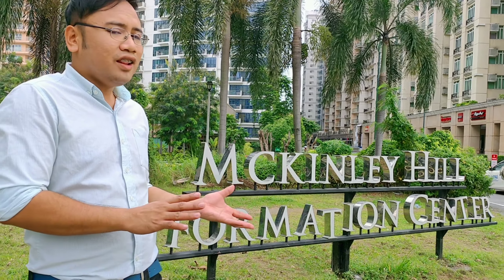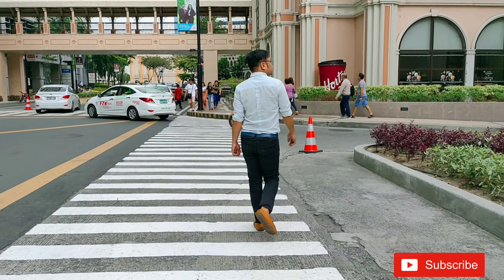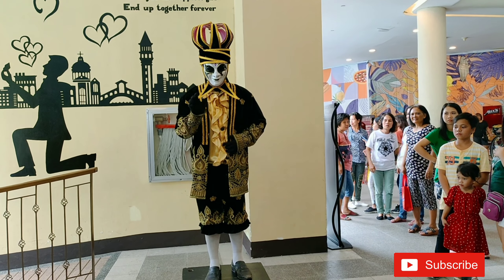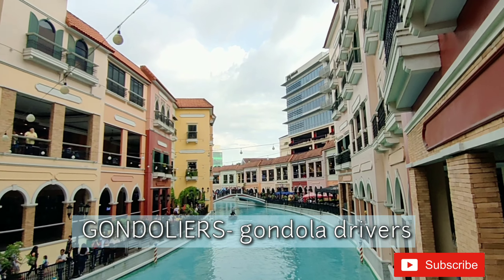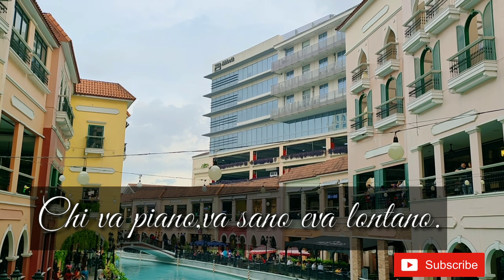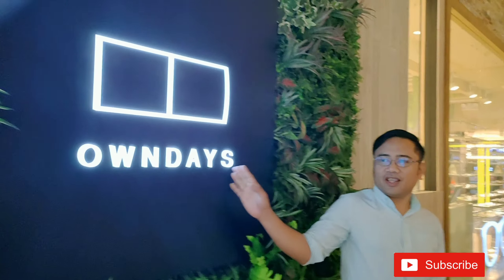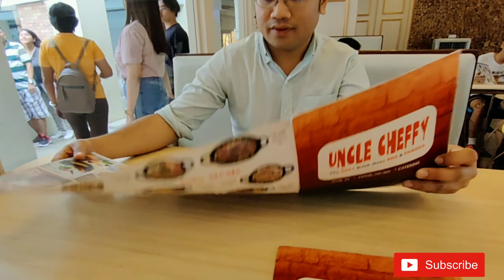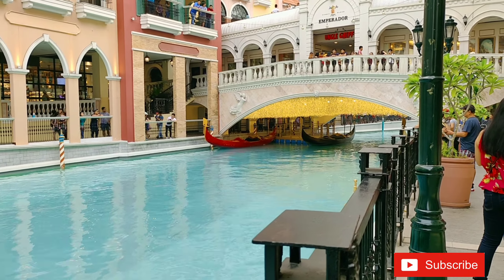VENICE GRAND CANAL MALL TAGUIG CITY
It was my second time to visit the place and I am still awed by its architectural design and grandeur.

Easiest route:
Guadalupe Station route.
From Guadalupe MRT Station walk towards Jollibee which is located a hundred meters away from the MRT station.
Look for the Jeepneys bound to FTI Gate 3 / Market Market. You can ask the barkers or drivers for direction as well.
Fare is around Php 20 (0.40 USD) and the ride will do its first stop at Market Market terminal where it will drop passengers.It will then get more passengers going to Gate 3.
Once full, it will then head straight to FTI Gate 3, you can go down at Mckinley Hill and walk towards the end of the road(tripadvisor.com)

Video Credit: My baby